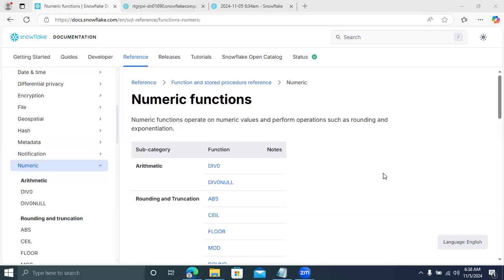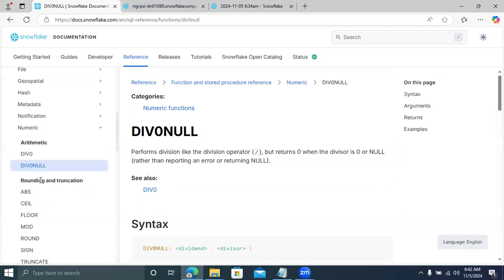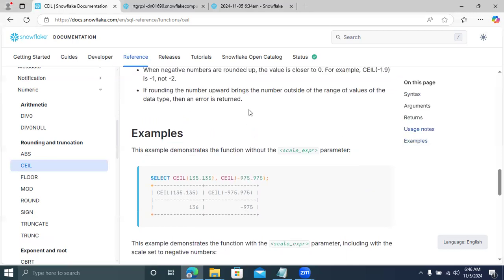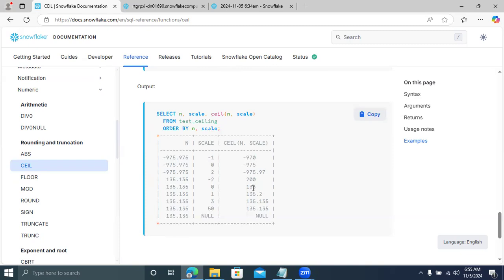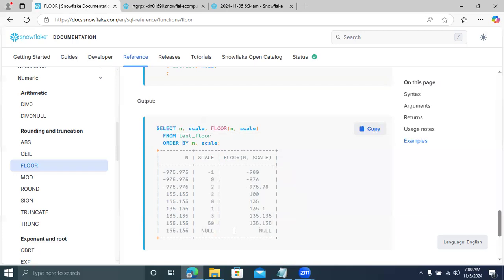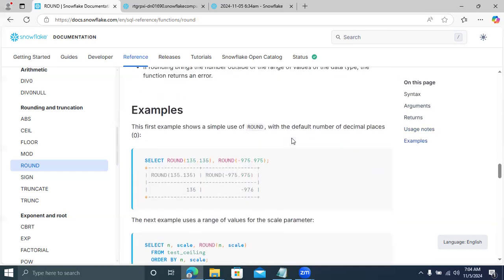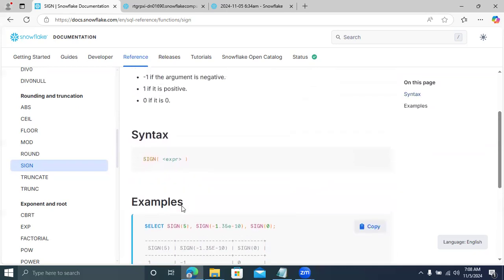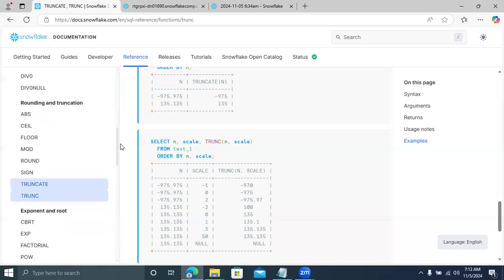Day140: Numeric Functions in Snowflake | Rounding & Truncation | Arithmetic